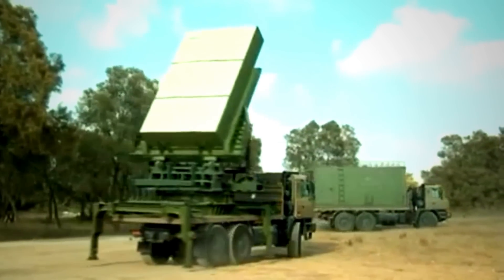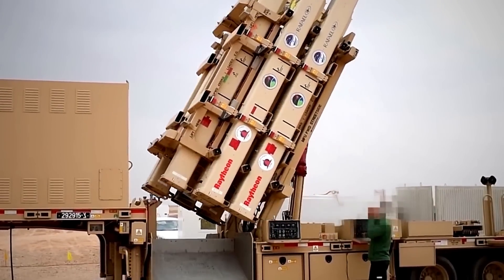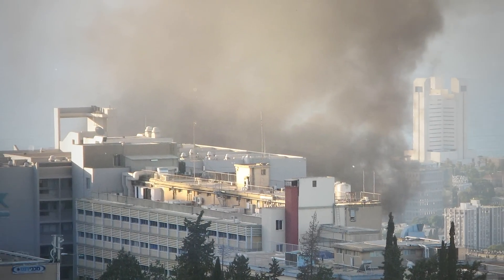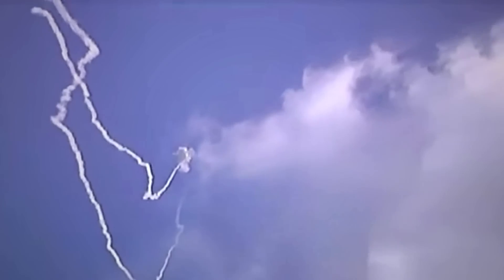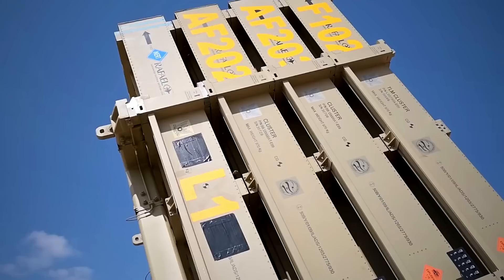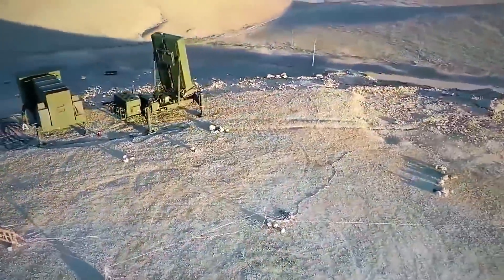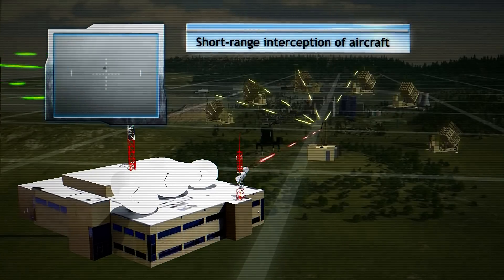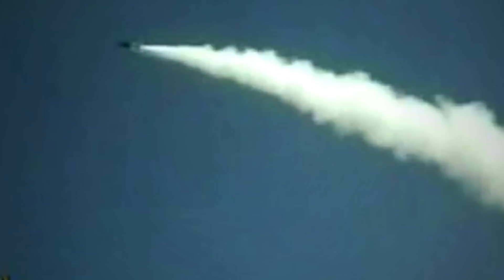Israeli Iron Dome Shield Intercepts Rockets from Gaza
For over a decade, social media has been filled with strange videos taken over Israel, with luminous interceptor missiles rising into the night to take out approaching rockets in a burst of flame.

But the truth behind it has more to do with a power struggle that pits state-of-the-art Israeli military tactics against rudimentary homemade rockets propelled by hot sugar.

First fielded in 2011, Iron Dome is the country's aerial defense system against incoming short-range rockets. Creating an invisible dome of protection in the Israeli skies; the device can be moved around depending on the location of the threat.

With cutting-edge technology and a billion-worth donation from the United States, Israel's Iron Dome has a 90 percent effectiveness rate and has proven a significant game changer for the Middle Eastern country.